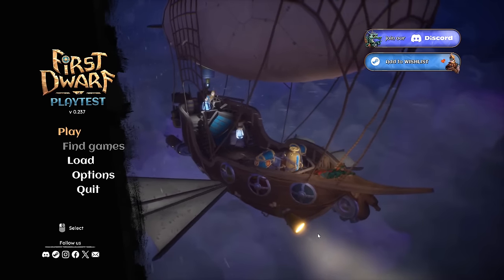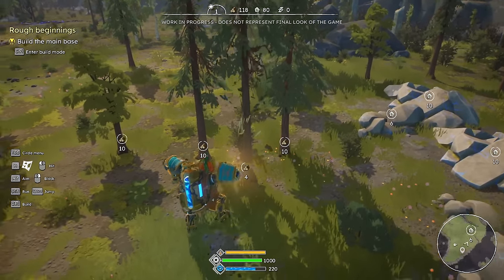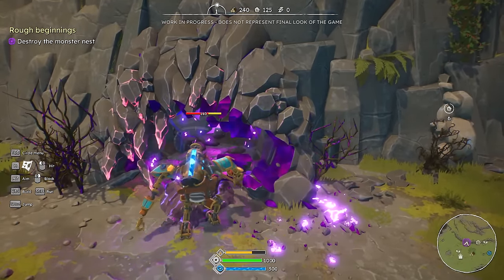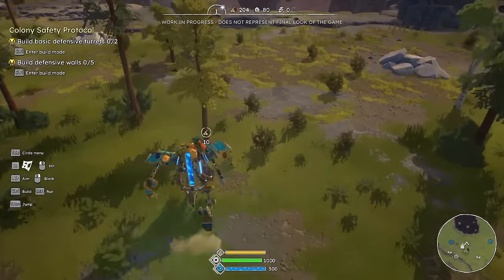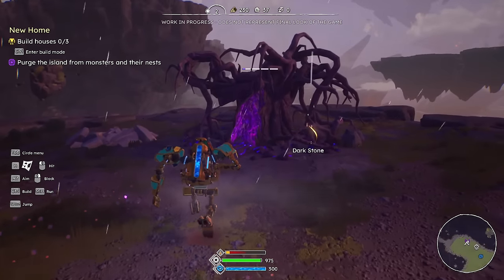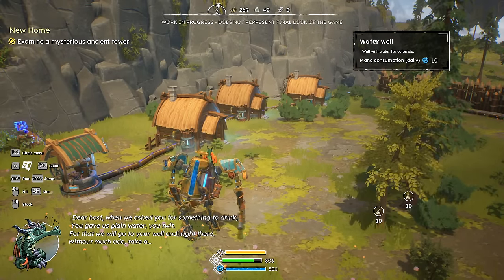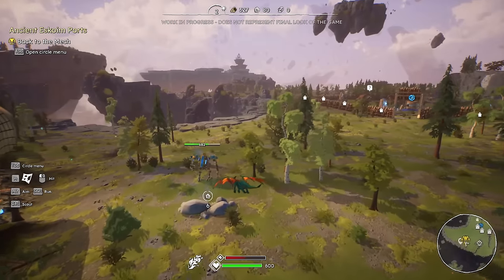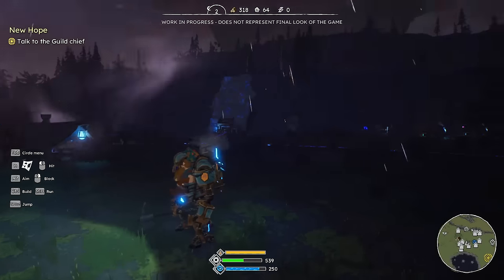Post Apocalyptic Dwarf Fortress Building Survival - First Dwarf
First Dwarf gameplay with Splattercat! Let's Play First Dwarf and check out a game where you'll land on a shattered world and attempt to build a dwarf colony while surviving corrupt monsters.